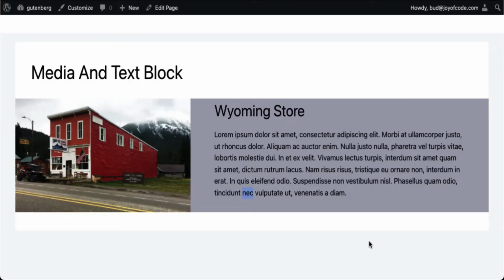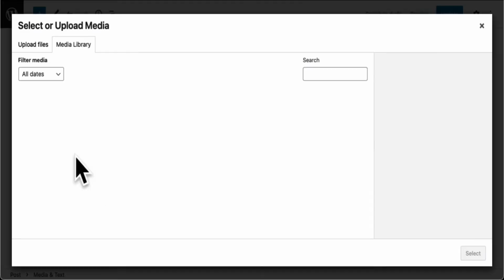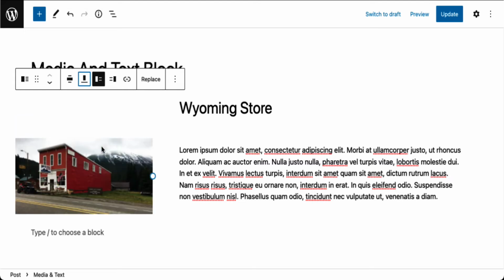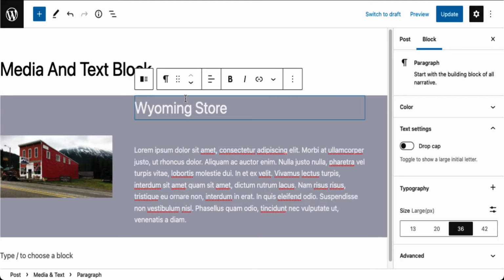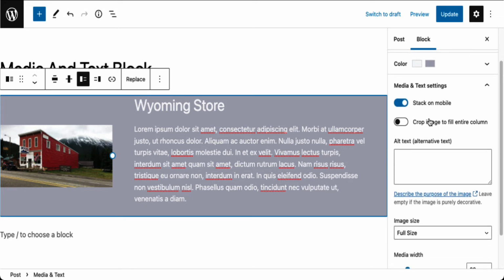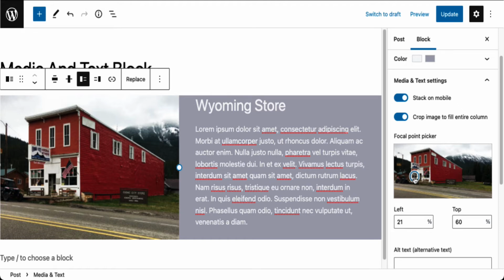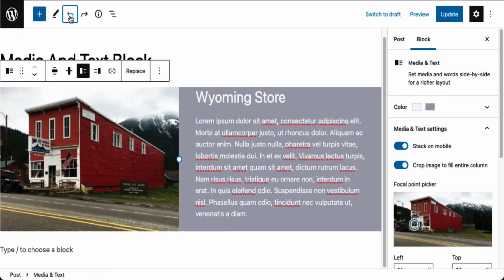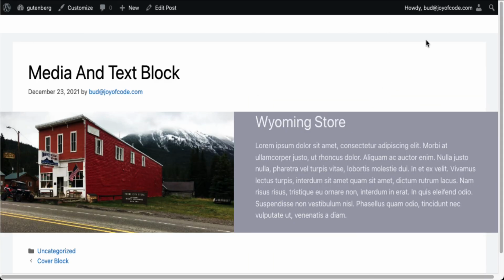How To Use The WordPress Media And Text Block To Make Better Web Pages For Your Website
You can use the Media and Text Block to easily set up a two column layout with an image or video on one side and text on the other for your WordPress web page. See all video lessons like this in my course on using the Gutenberg block editor,